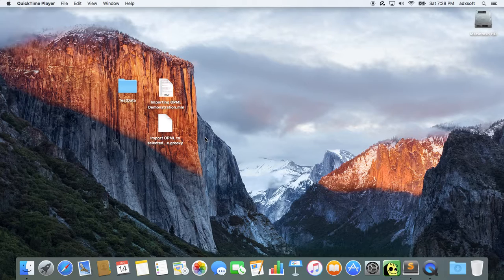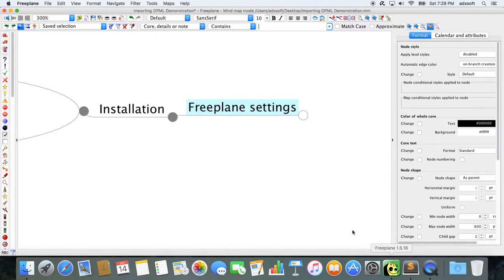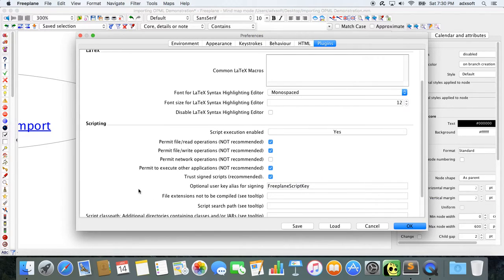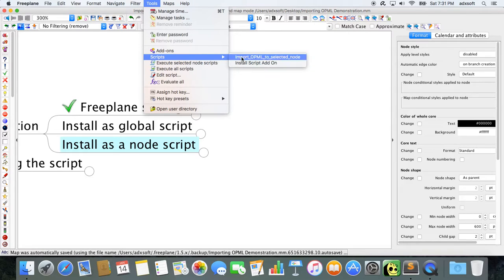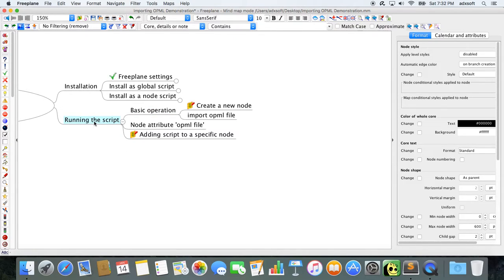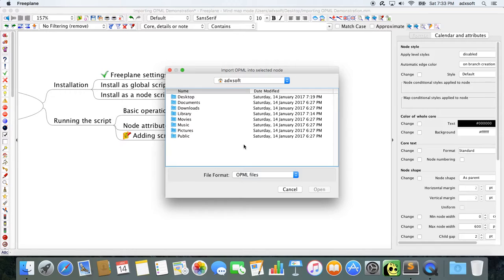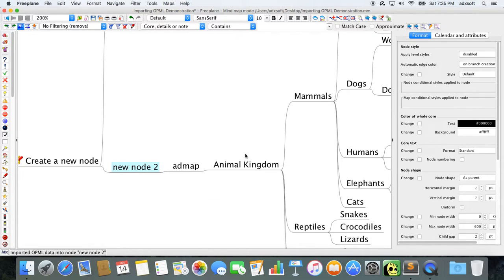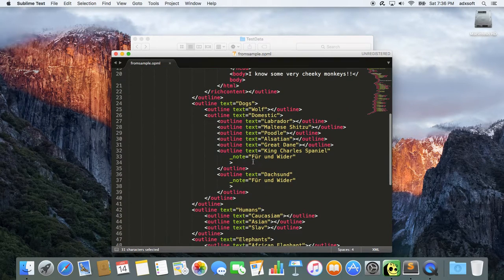freeplaneOPMLimport part 1 of 2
A demonstration of the Freeplane script for importing OPML into Freeplane.